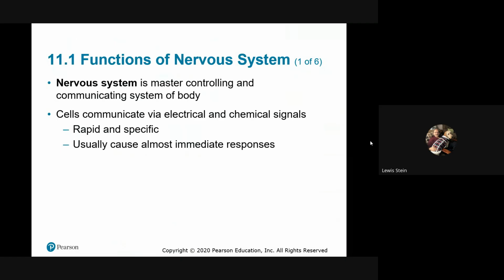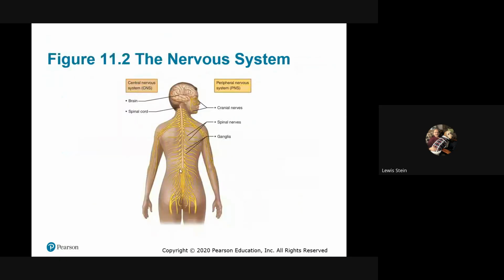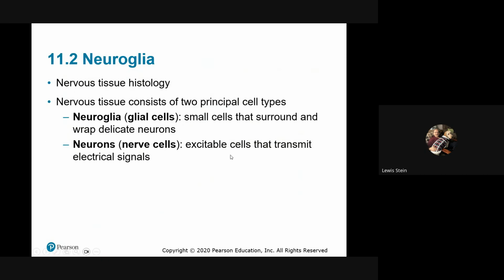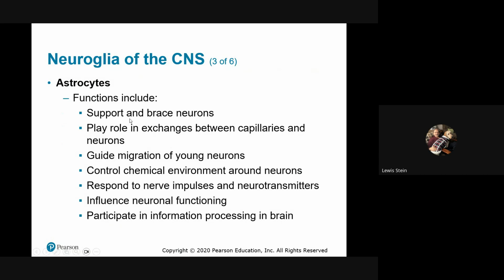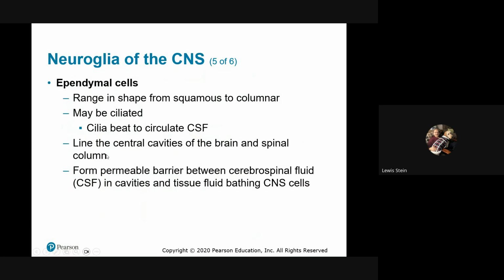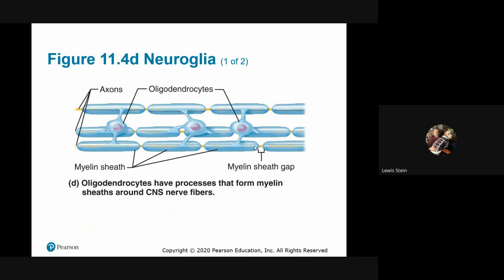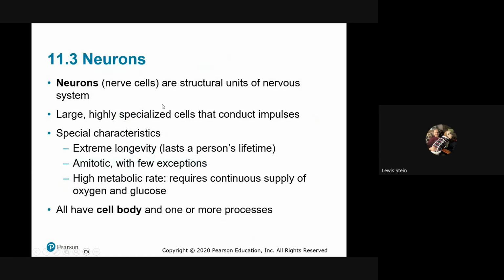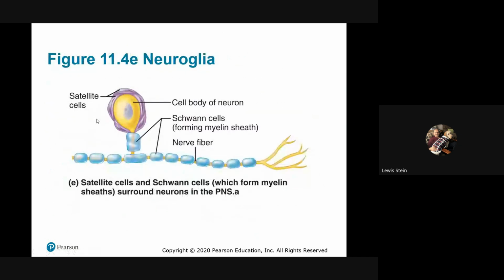Biol 1210 D 2025 11 05 11 53 EST Recording